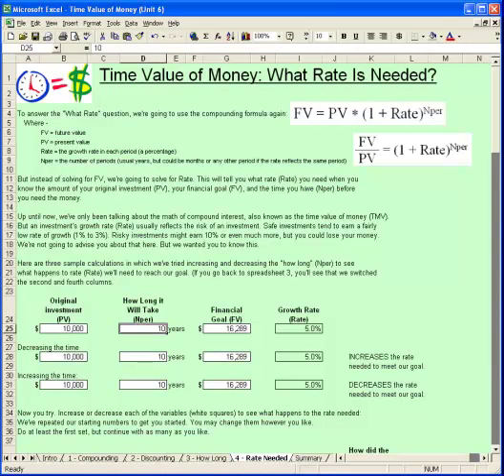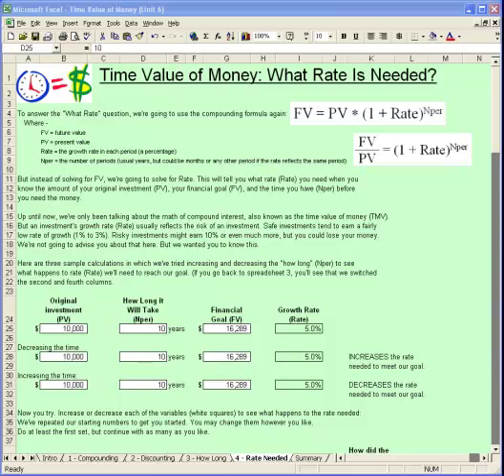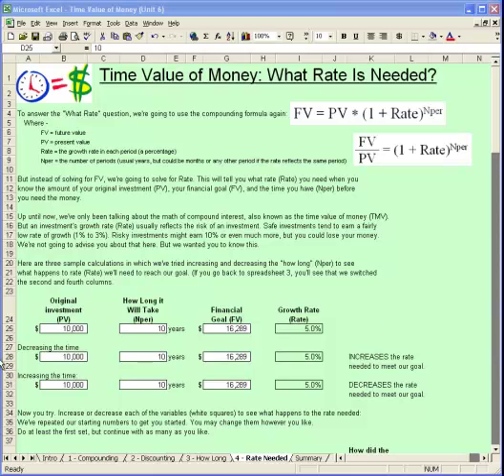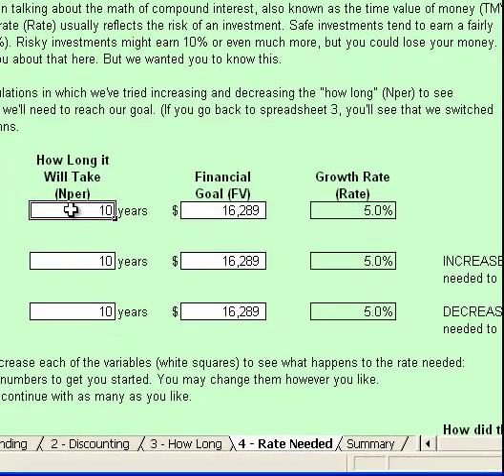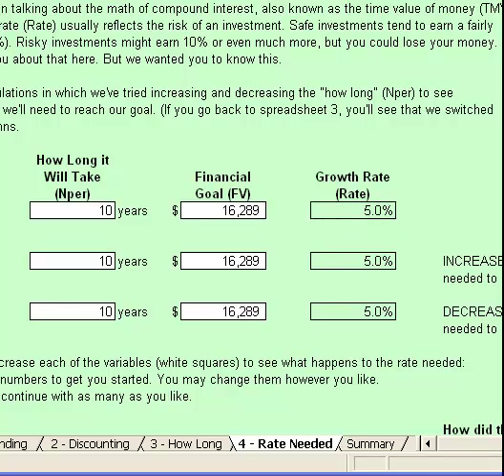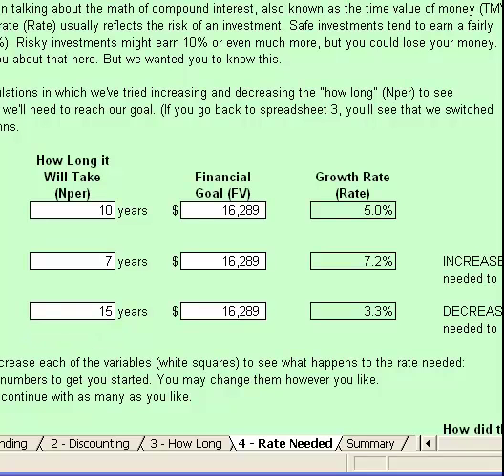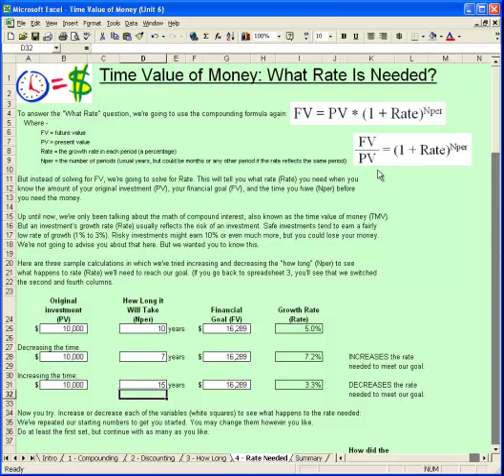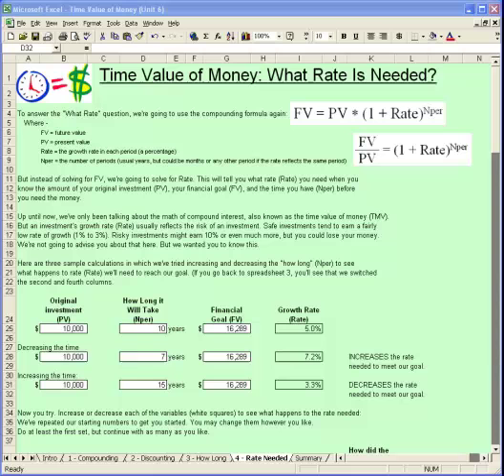Time Value of Money - Lesson 1.4 - Rate Needed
Lesson on Time Value of Money - Segment 4 on the Rate Needed to reach a savings goal